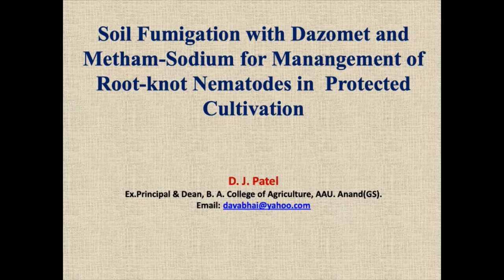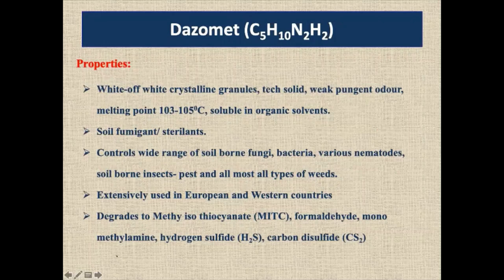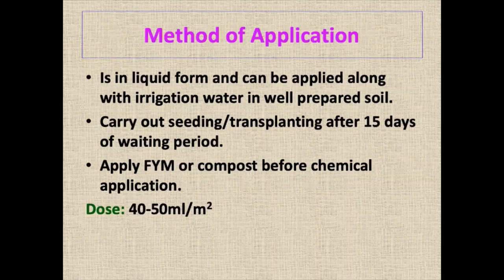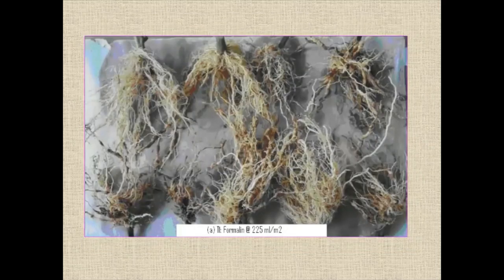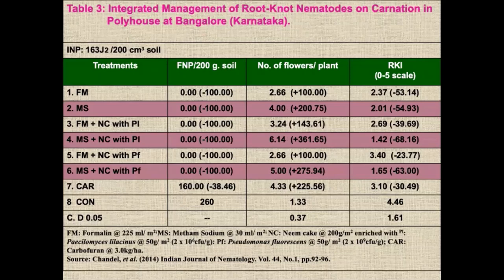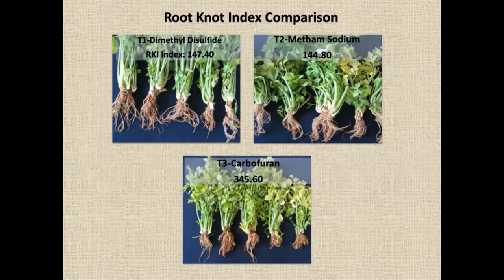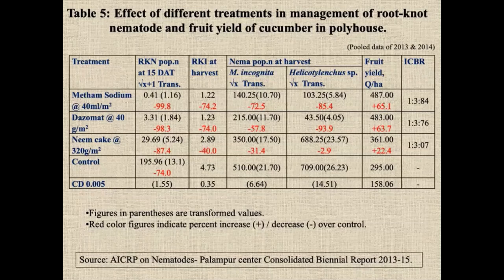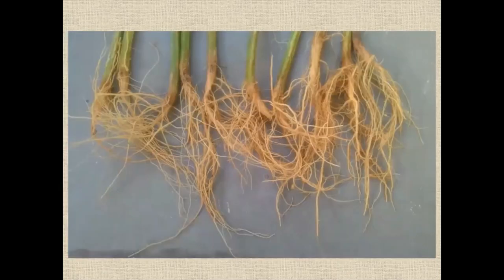D. J. Patel | Anand Agricultural University | India | Agriculture and Horticulture Conference 2022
Lecture by D. J. Patel, Anand Agricultural University, India on "Soil fumigation with dazomet and metham -sodium for manangement of root- knot nematodes in protected cultivation".